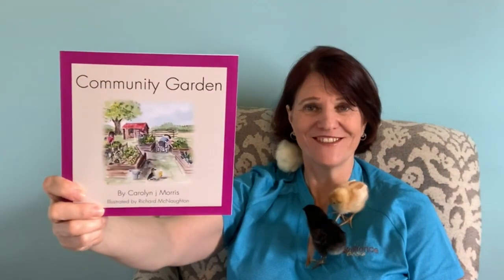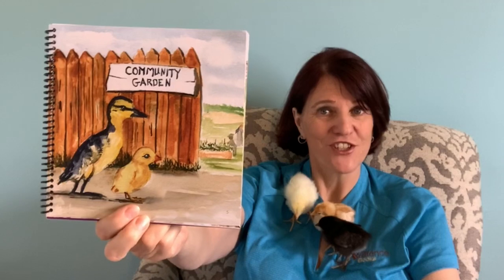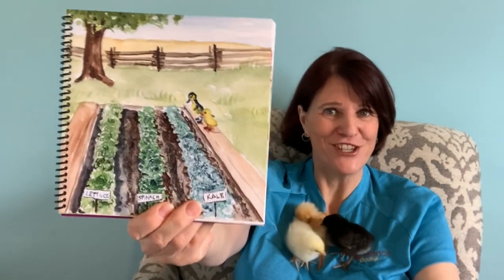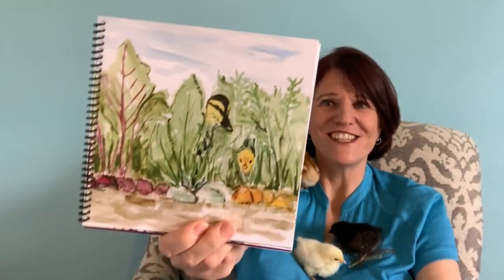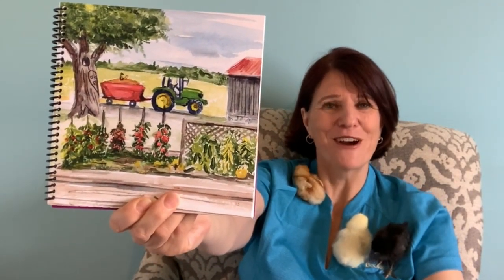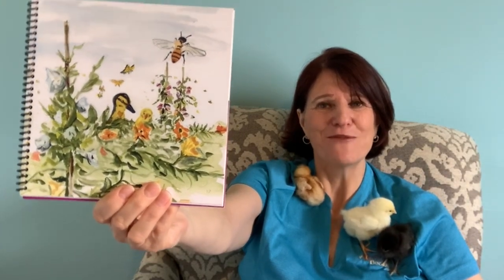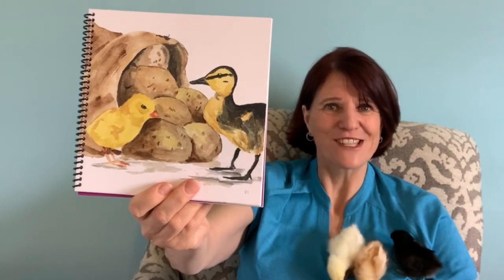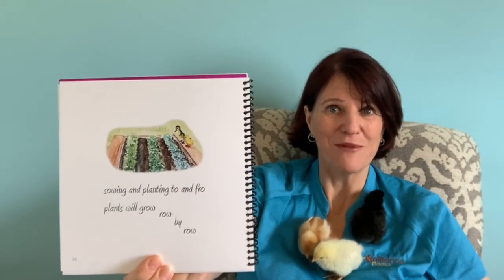Community Garden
Carolyn j Morris reads Community Garden.